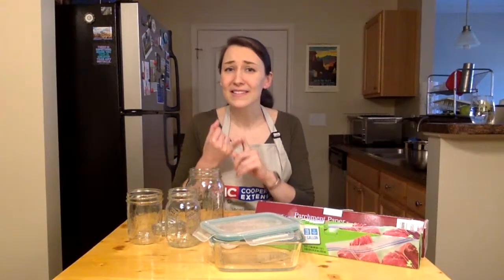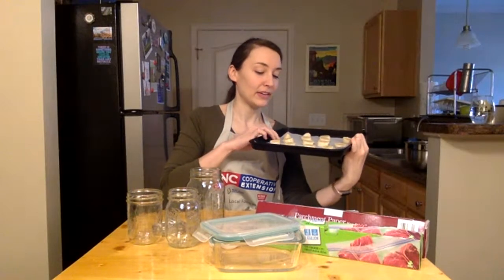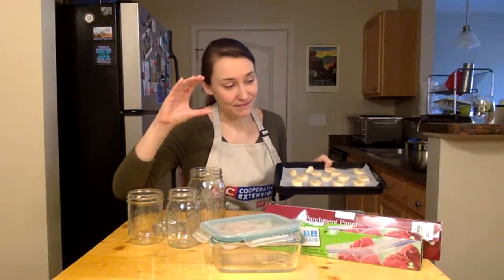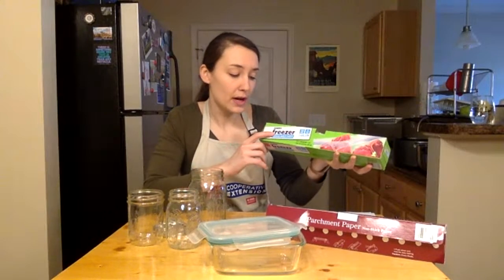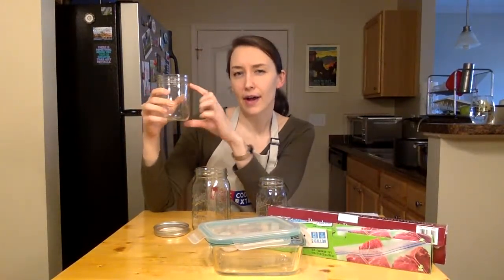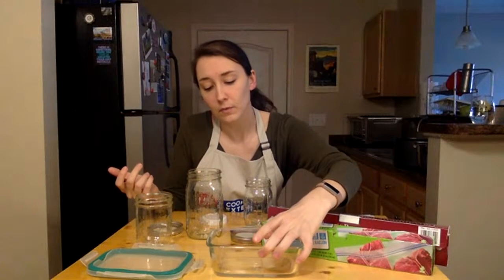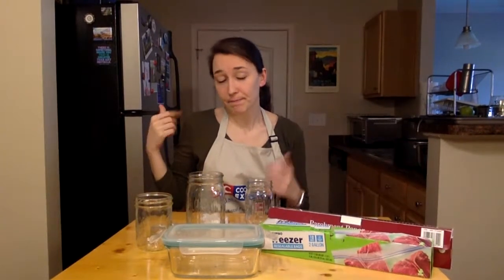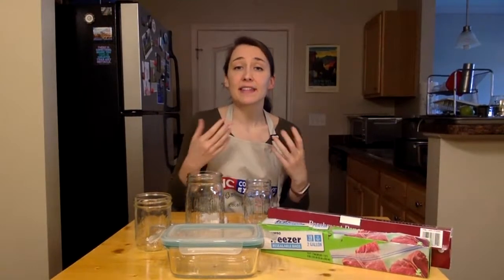Food Preservation: Freezing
Welcome to Alamance Extension Eats!

Today we're talking about one of the greatest ways you can preserve food: freezing. Here's everything you need to know about freezing food at home.

The National Center for Home Food Preservation is an evidence-based resource for all things food preservation. Their information on freezing can be found

We briefly talked about how to blanch vegetables. Here's a table to help you figure out how long you need to blanch different foods